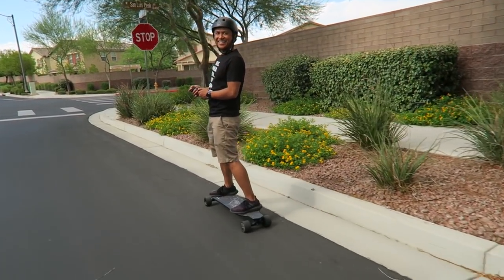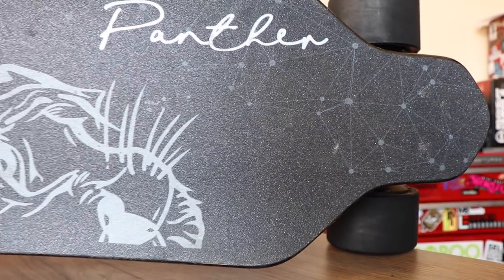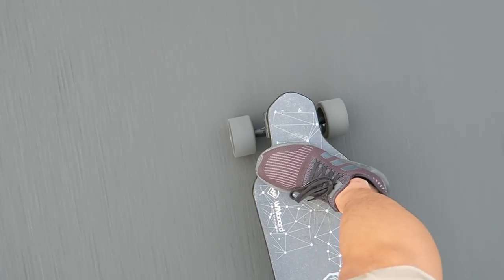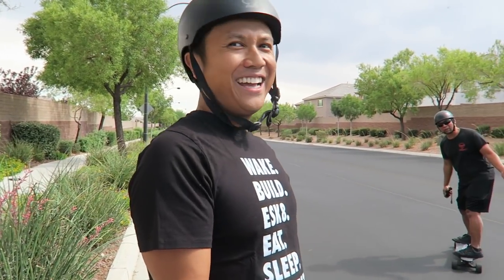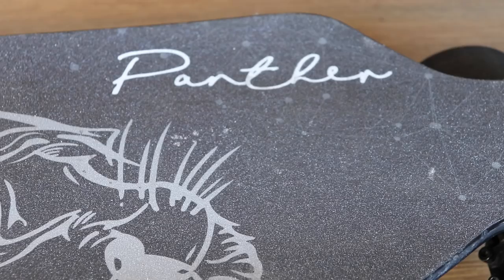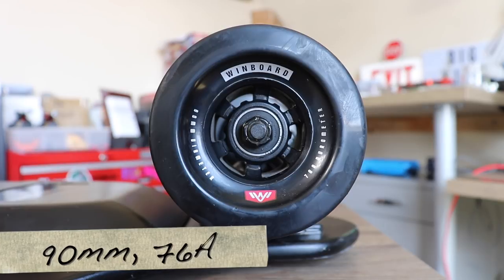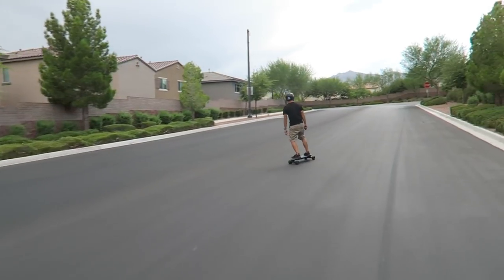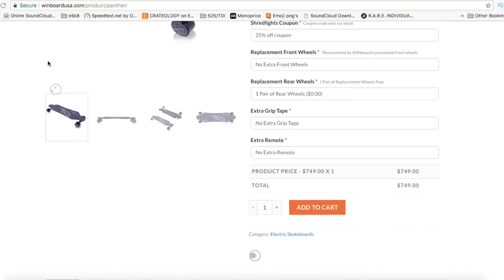ELECTRIC SKATEBOARD REVIEW - WINBOARD PANTHER 🙀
Description - Team Winboard is here to spread the electric shred around the world!  In this video I unbox and ride for the first time, the Winboard Panther.  Big thanks to Mike Espinosa from Winboard (you may know Mike as the Esk8 Squad creator) for providing the test board.  Winboard is a OEM wholesale company that provides electric skateboard parts to pretty much everyone and anyone that is in the electric skateboard industry.  The Panther is their flagship board they decided to bring directly to the market on their own.  I'm super surprised and you'll just have to check out the video to see more.

***MORE ELECTRIC SKATEBOARD VIDEOS FROM BIG KIDS***

***YOUTUBE ESK8 FRIENDS***